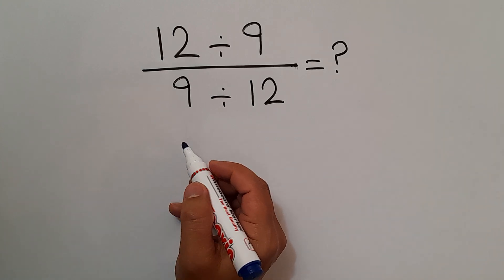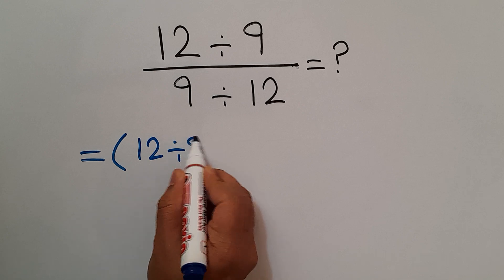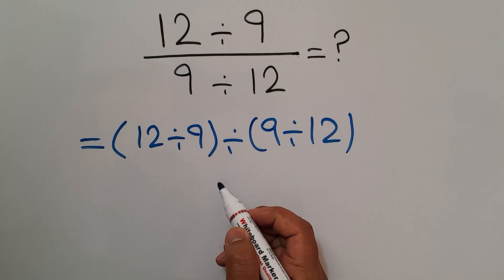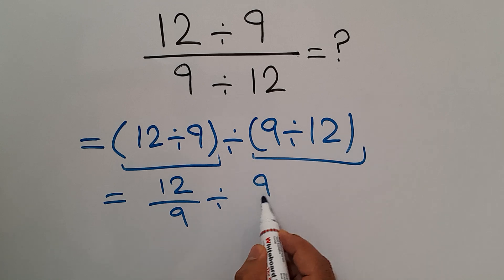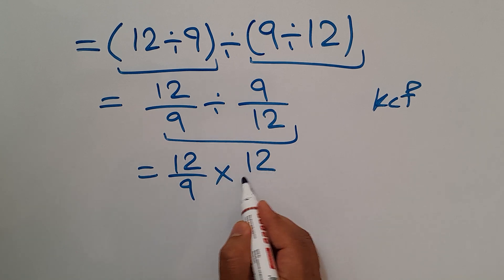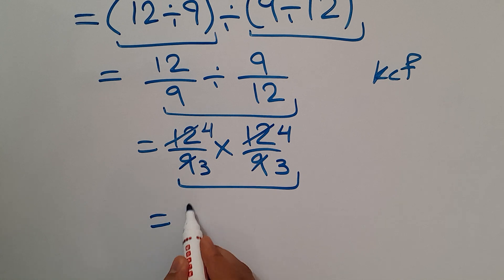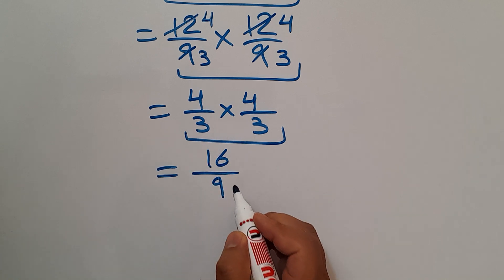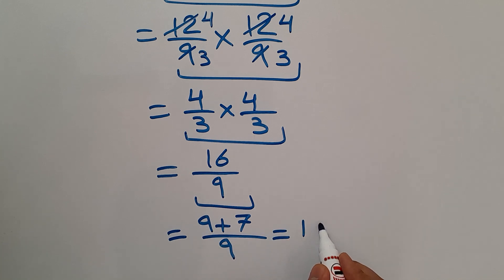Only 1% Can Solve This Math Problem!